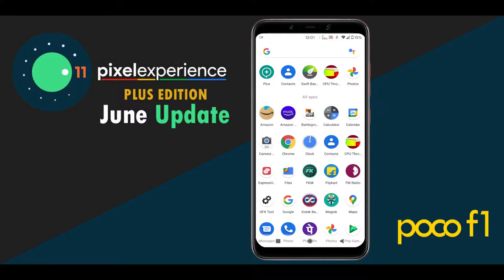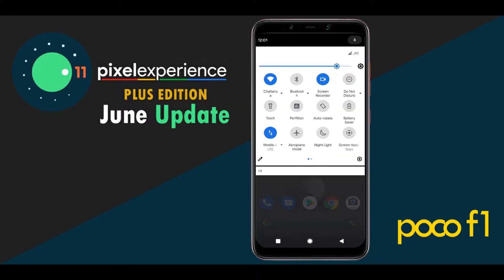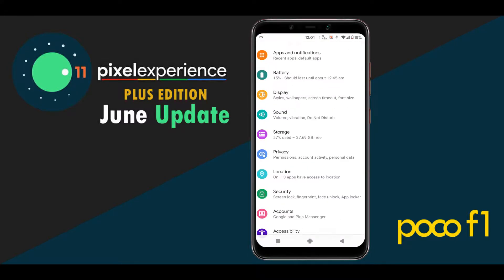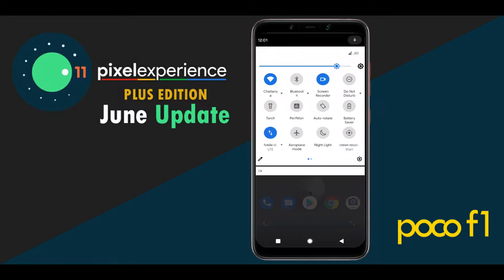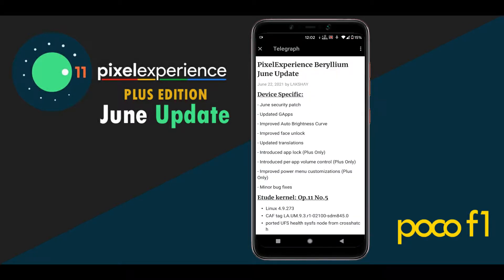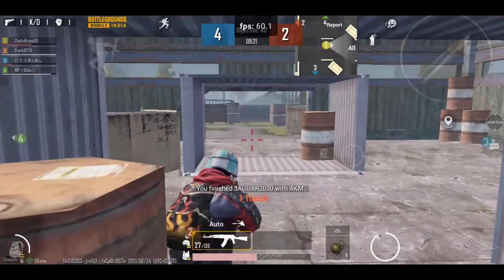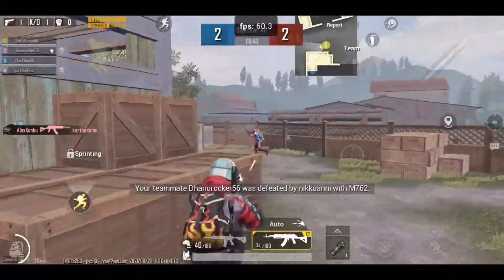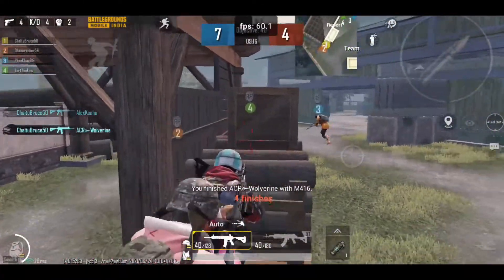POCO F1 | PIXEL EXPERIENCE PLUS | BGMI TEST | FPS METER | PE+